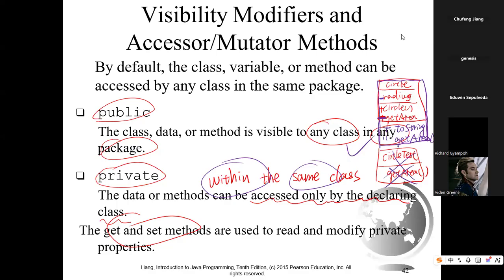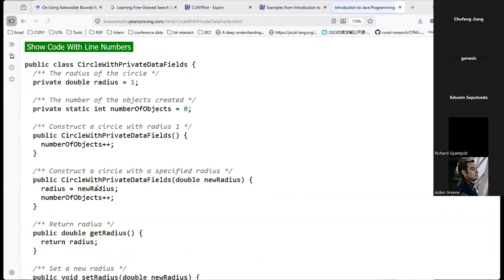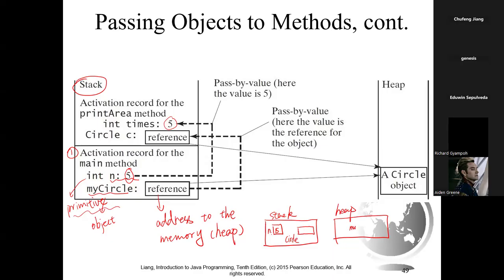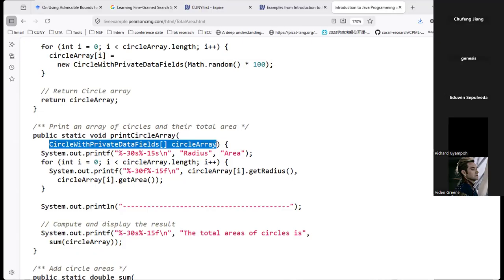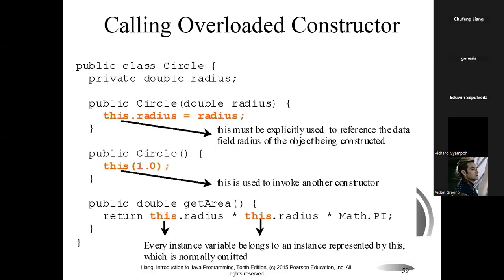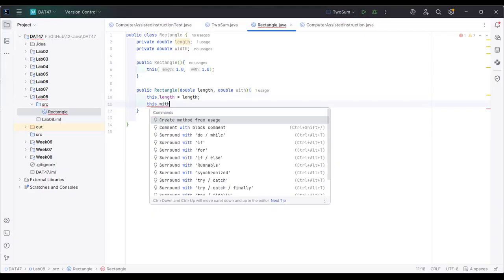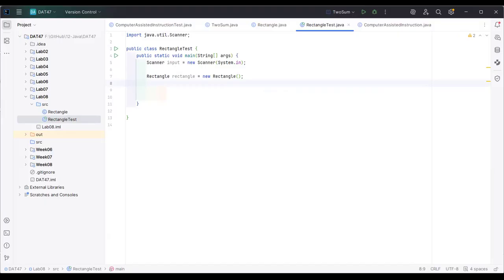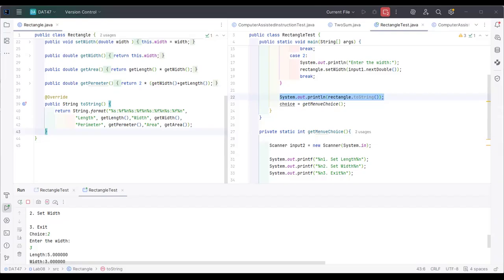Chapter 08 02 + Lab 08